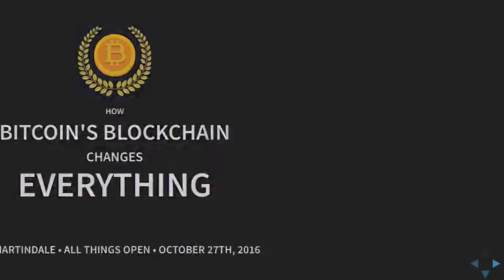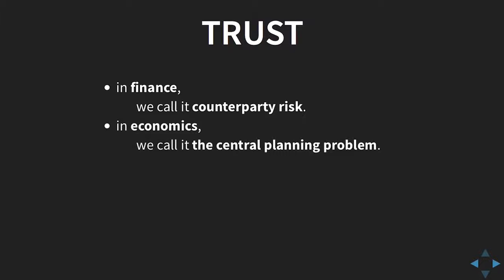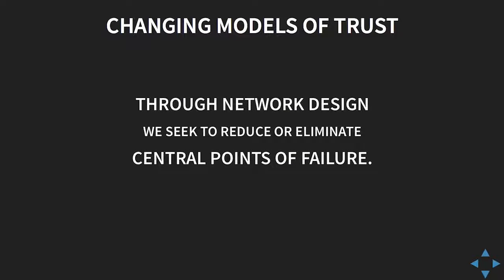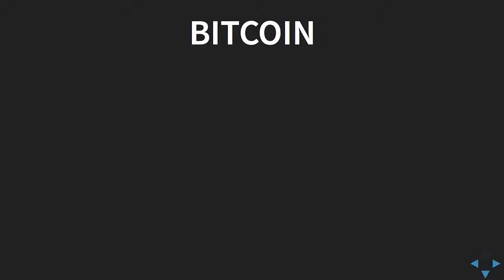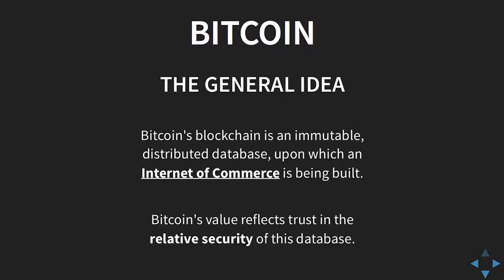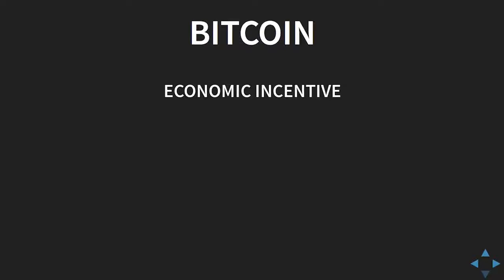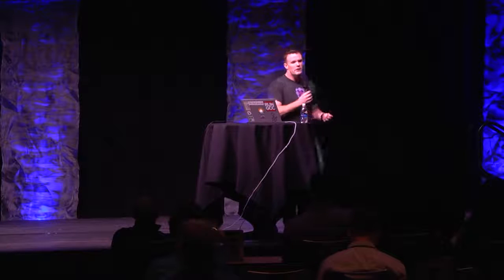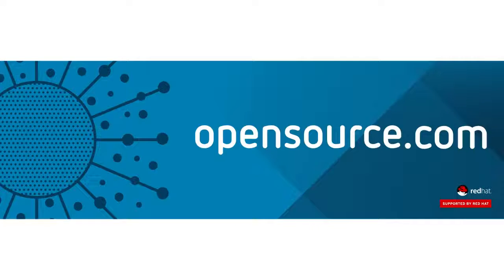Bitcoin in 5 minutes